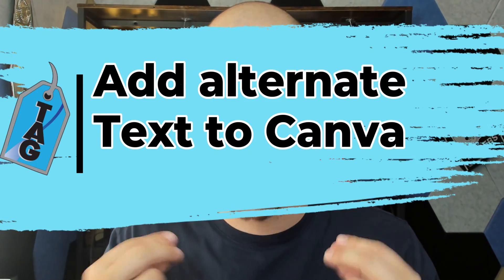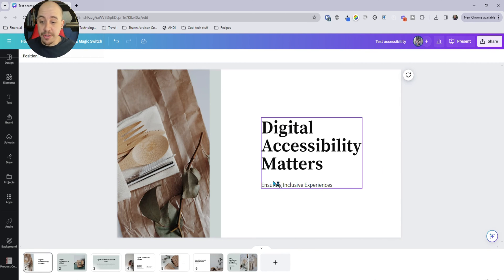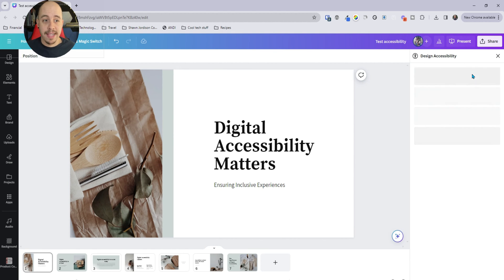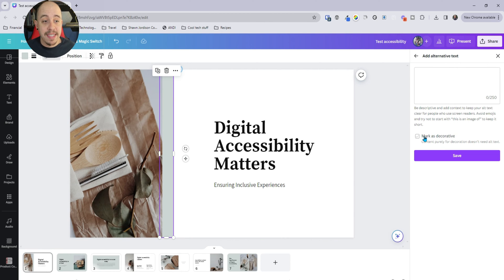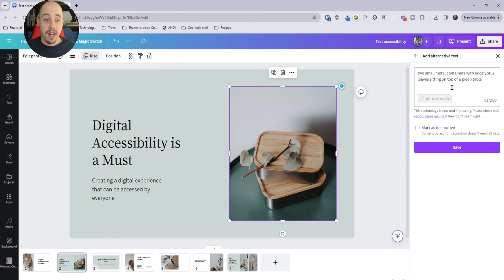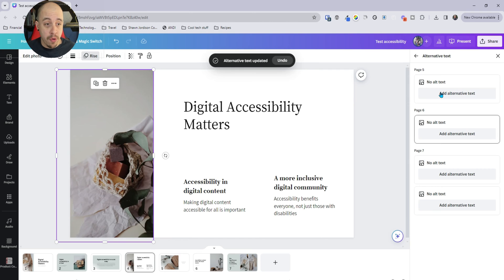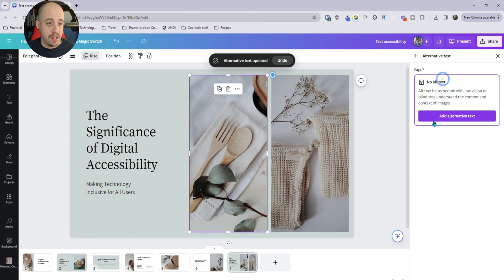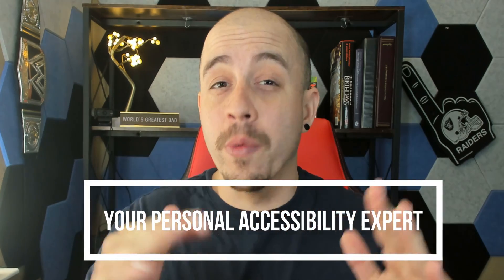How to add alt text in Canva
This video will walk users through how to add alternate text to images in a Canva presentation.

Canva graphics are not accessible. Start using Venngage today